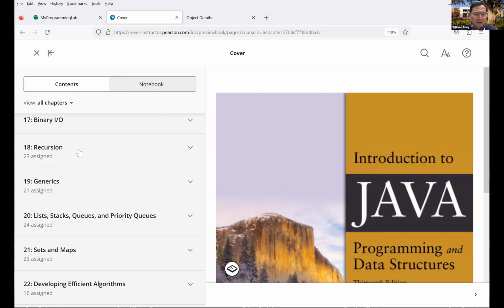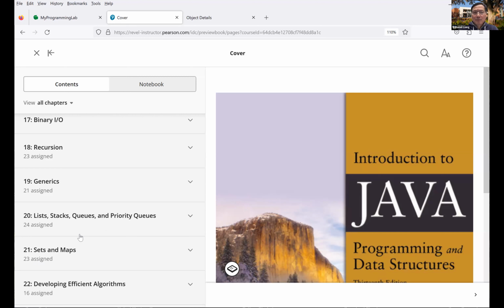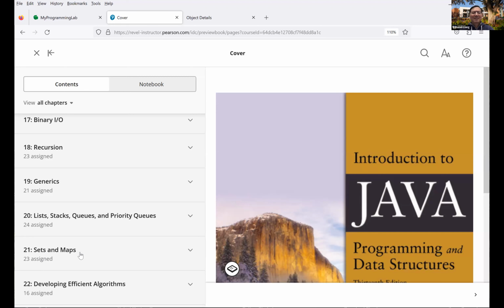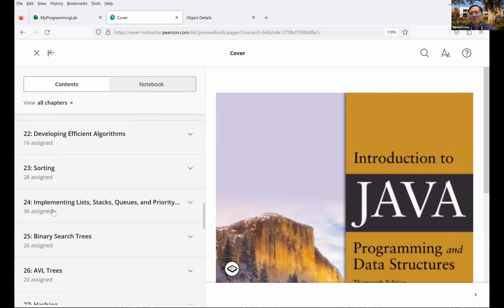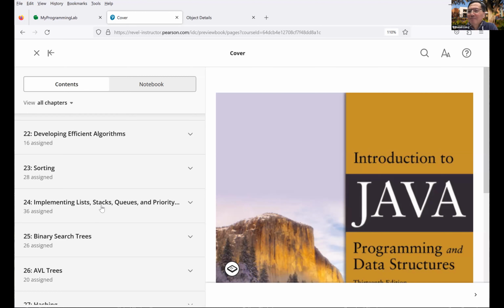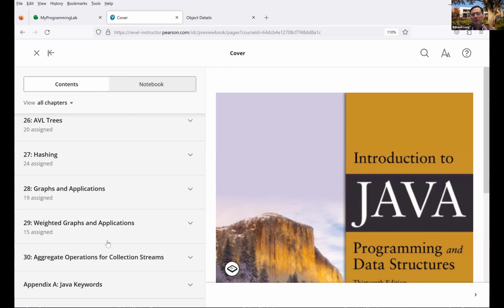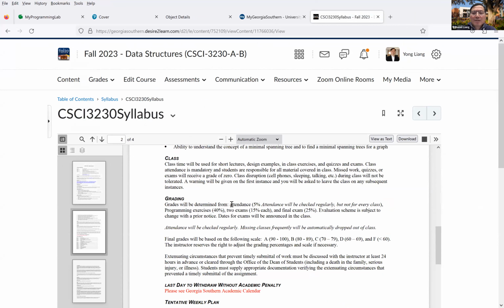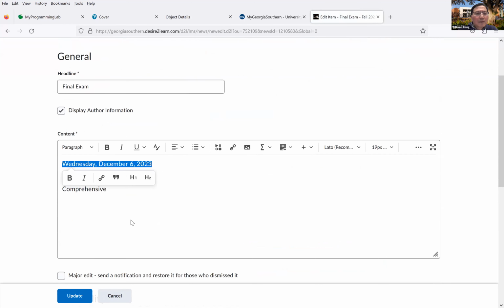CSCI 3230 11 27 2023 Final Review